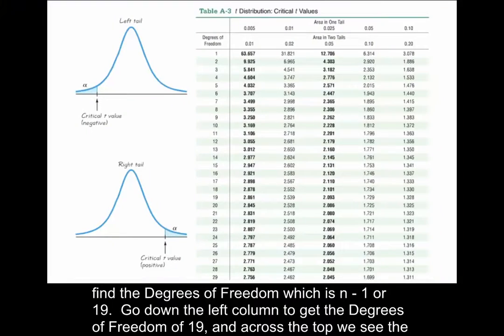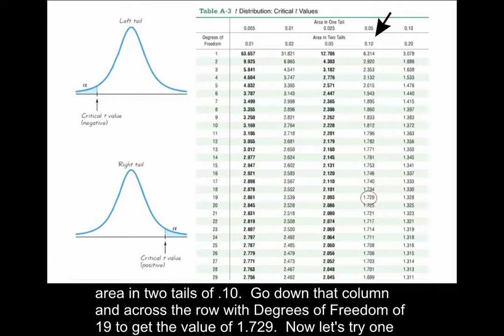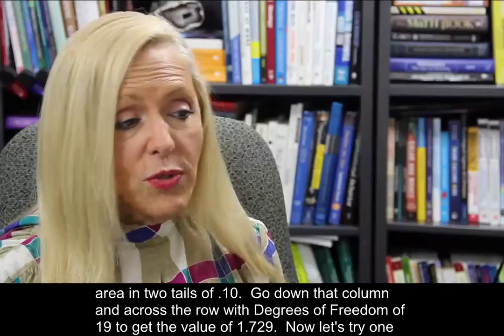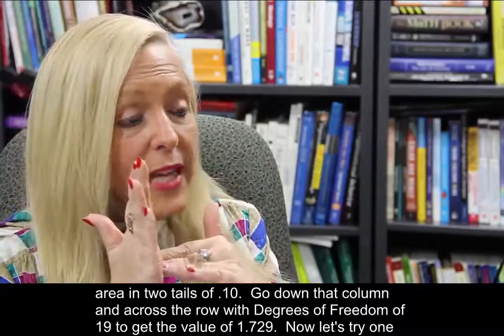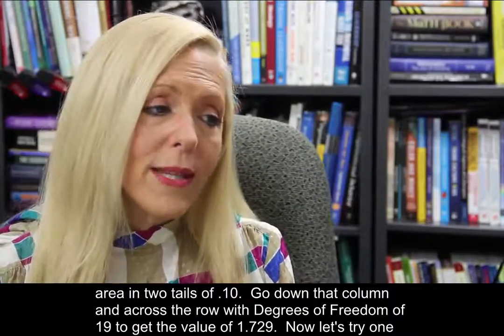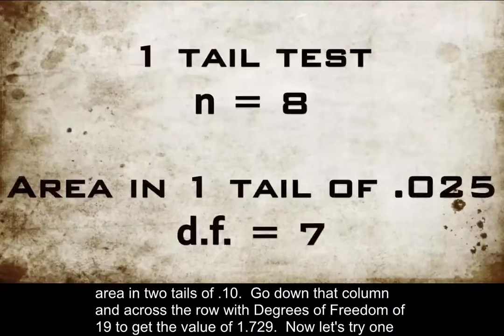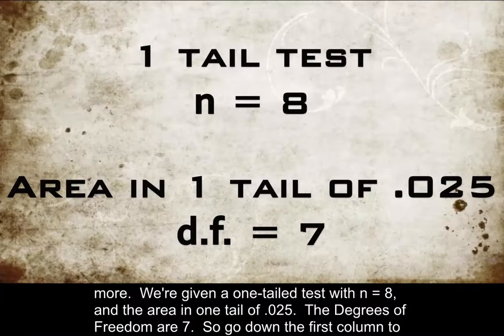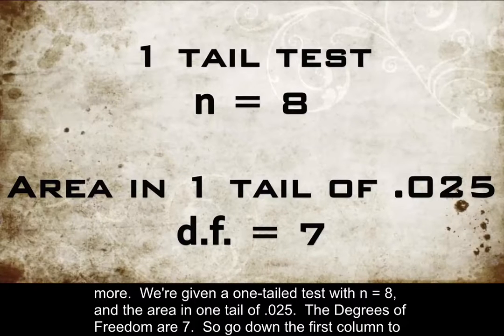Degrees of Freedom cc